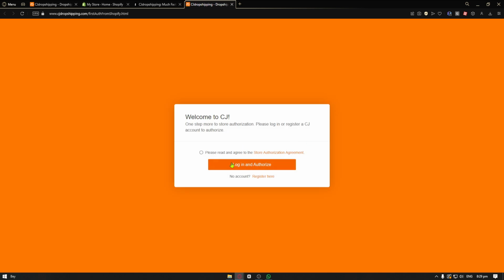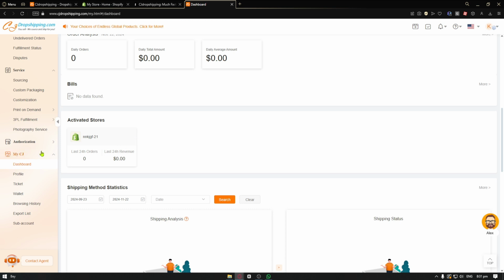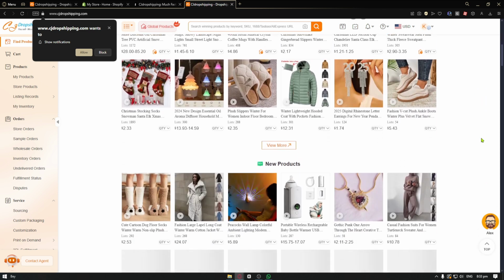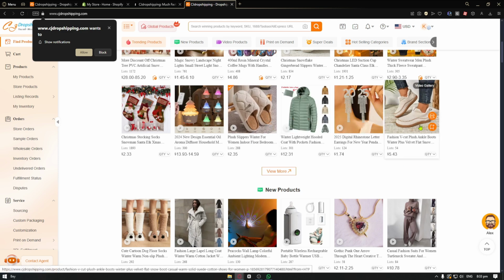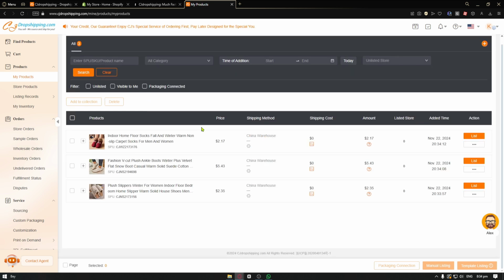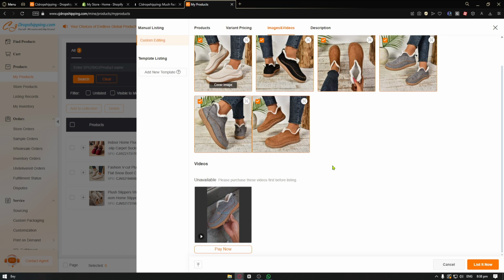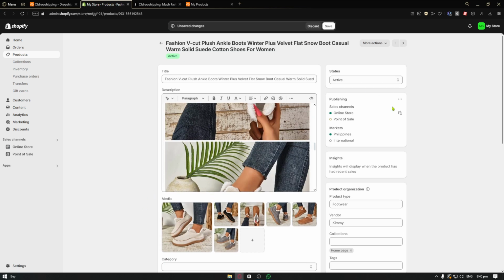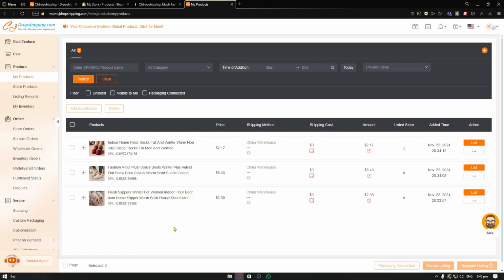How to Dropship From Alibaba to Shopify (2025)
How to Dropship from Alibaba to Shopify | Step-by-Step Guide 2025 🛒
Want to start a profitable dropshipping business using Alibaba and Shopify? 🌟 This tutorial will show you how to find the best products on Alibaba, connect them to your Shopify store, and start selling with ease. Perfect for beginners and experienced e-commerce entrepreneurs alike!

📌 Timestamps:

Watch This ➜

✅ What You’ll Learn in This Video:
🔹 Finding Products on Alibaba: How to choose quality suppliers and products.
🔹 Setting Up Your Shopify Store: A quick overview to get started.
🔹 Importing Products: Step-by-step instructions to add Alibaba products to Shopify.
🔹 Managing Orders: Automate order fulfillment and communication with suppliers.
🔹 Shipping Tips: Understanding shipping times and costs for dropshipping.
🔹 Scaling Your Store: Tips to grow your dropshipping business with Alibaba and Shopify.

💡 This guide is designed to make dropshipping from Alibaba to Shopify simple, efficient, and profitable!